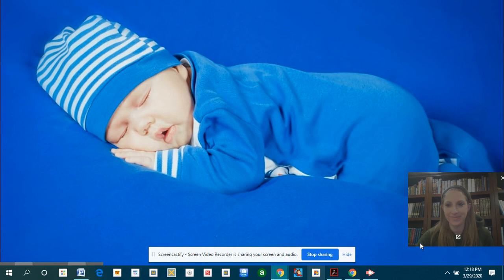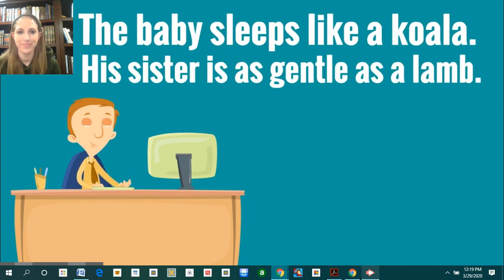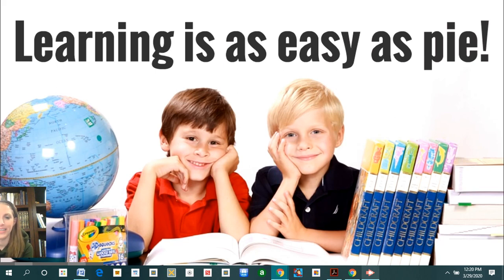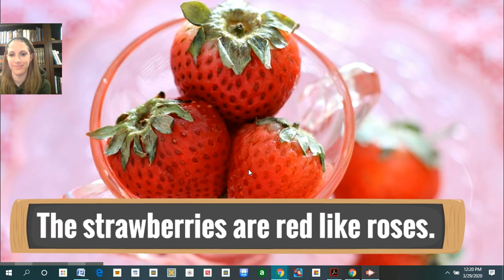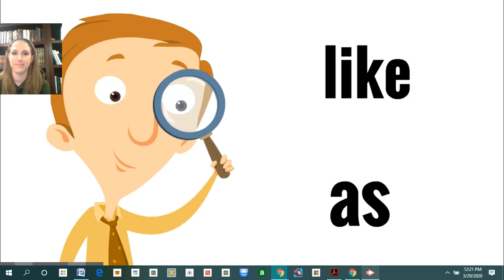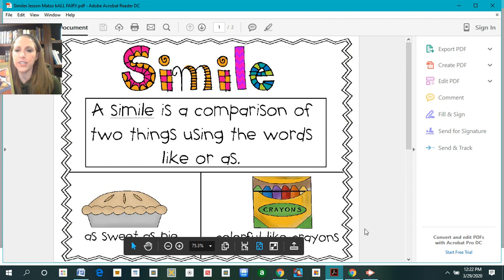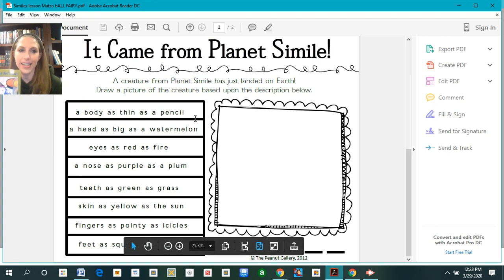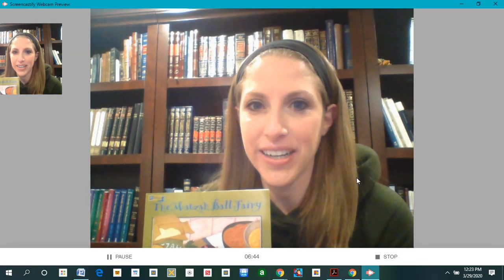Untitled: Mar 29, 2020 12:32 PM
The Matzah Ball Fairy Read Aloud